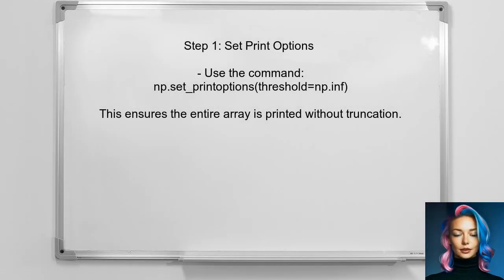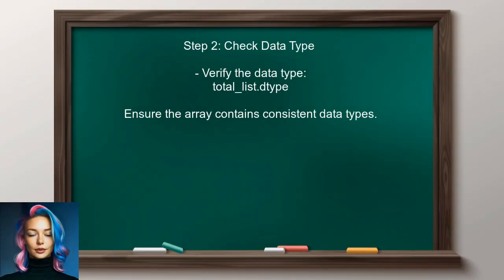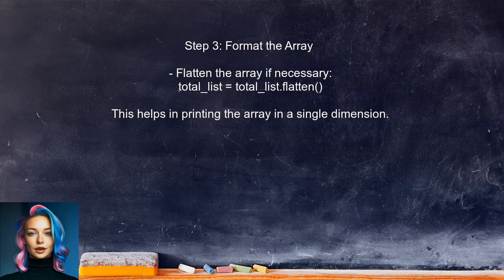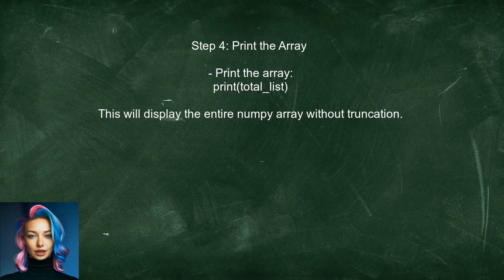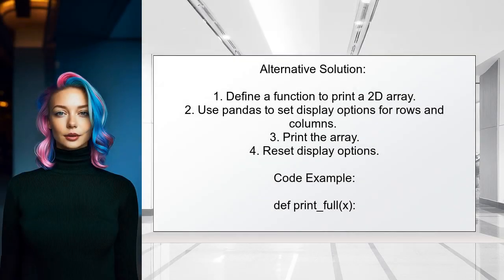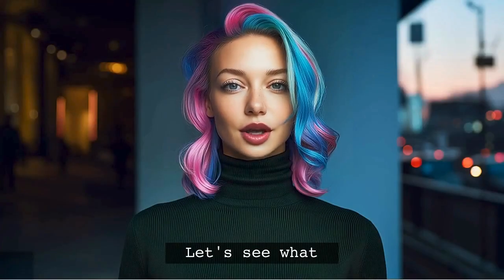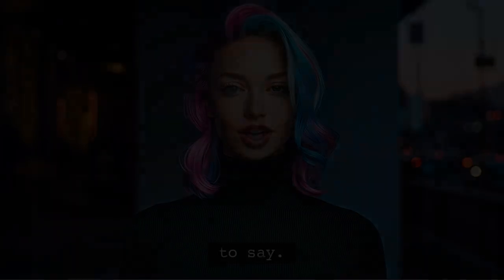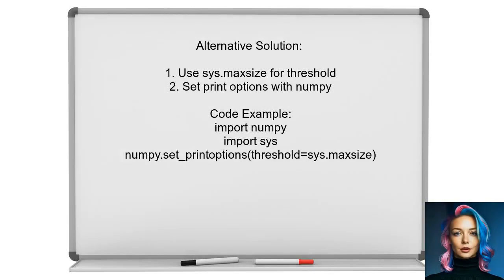How to Print Numpy Array Without Ellipsis: Complete Guide and Solutions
In this video, we delve into the intricacies of printing NumPy arrays without the dreaded ellipsis that often truncates your data. Whether you're working with large datasets or simply want to display your arrays in full, we've got you covered. Join us as we explore various methods and solutions to ensure your NumPy arrays are printed exactly as you want them, providing clarity and insight into your data analysis tasks.

Today's Topic: How to Print Numpy Array Without Ellipsis: Complete Guide and Solutions

Related to